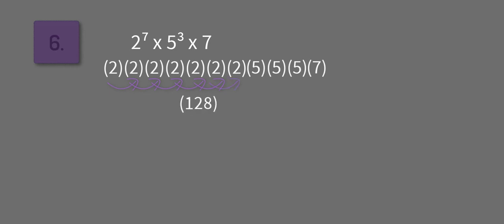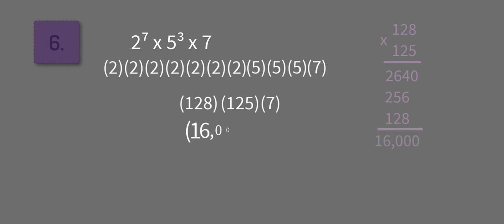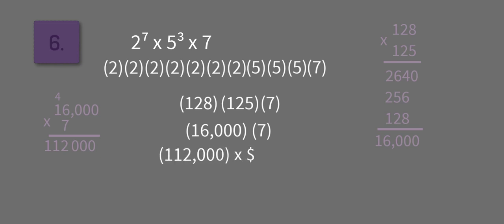1 2 EX6